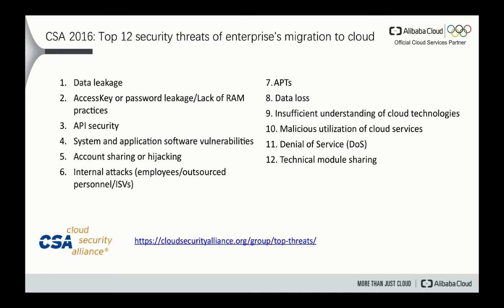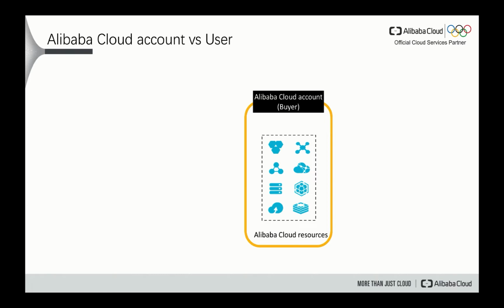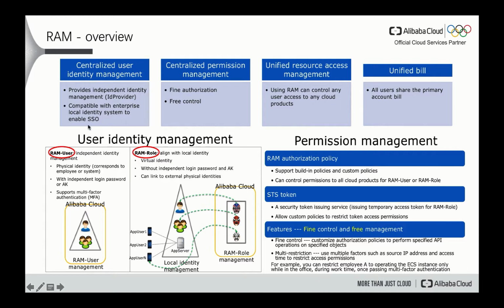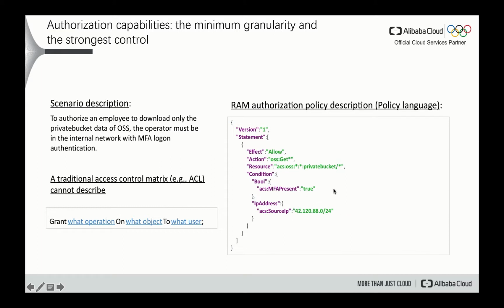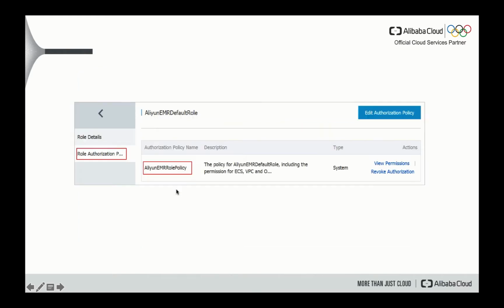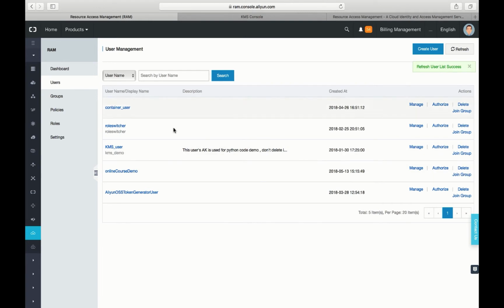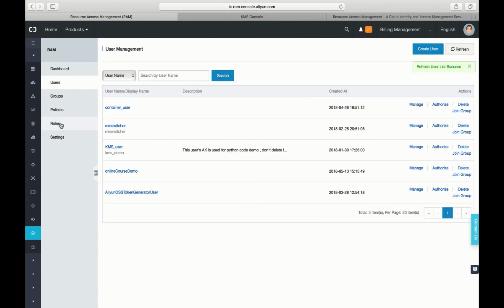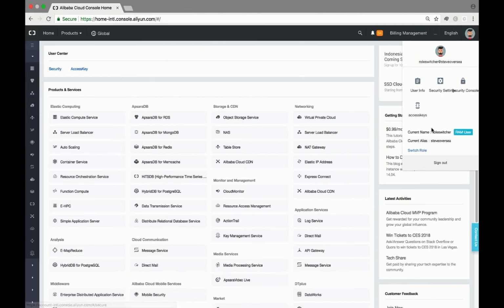Security | The importance of Resource Access Management (RAM)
This is a course presented by Alibaba Cloud Education & Training  introducing Resource Access management (RAM) and how to set RAM users and roles.

Alibaba Cloud RAM is a resource access control service provided by Alibaba Cloud. RAM enables you to centrally manage your users, (employees, systems, or applications), and control user access to your resources.